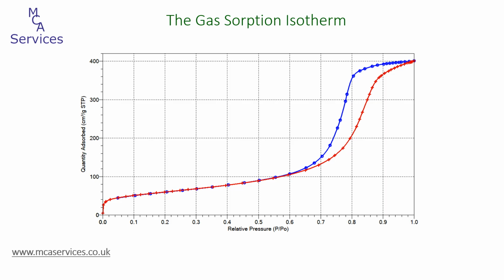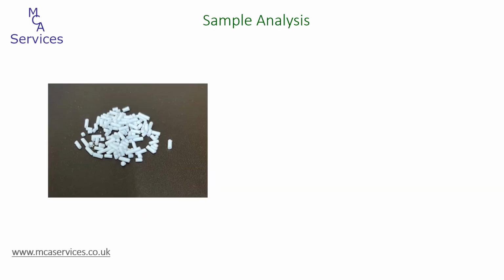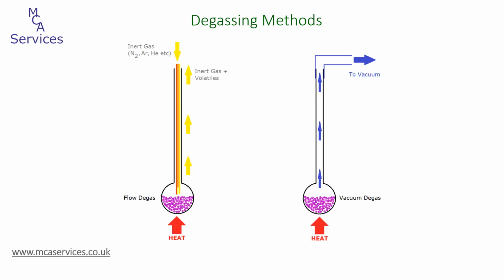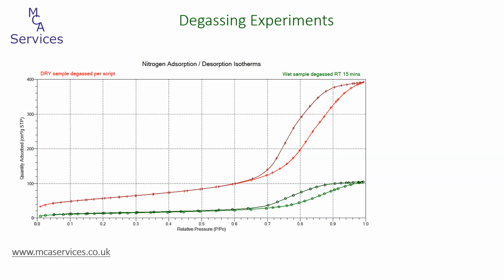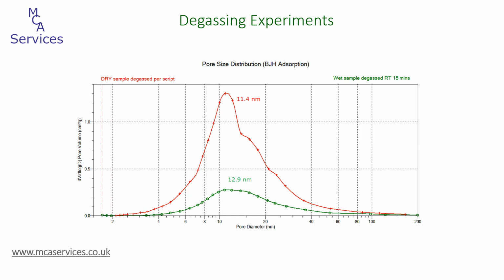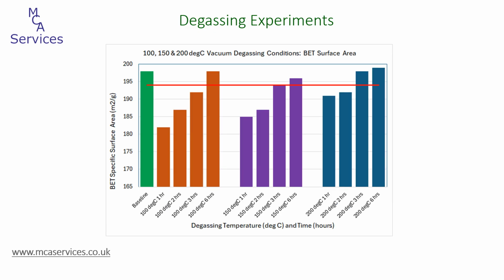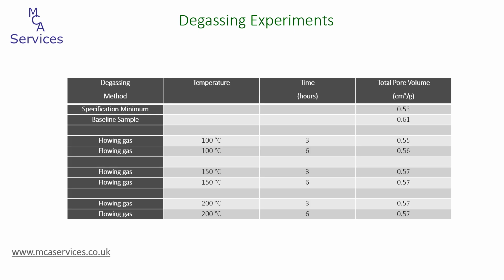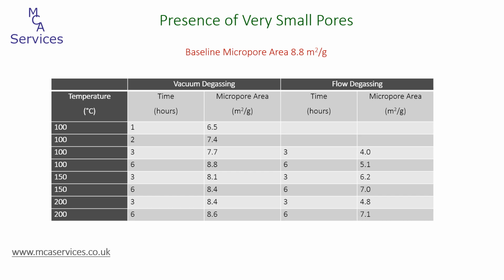Why we must degas samples before gas adsorption analysis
This is an investigation of how incomplete sample degassing leads to inaccurate gas adsorption isotherms, causing errors in BET specific surface area, pore volume and pore size data.
We look at different degassing methods and determine their success.